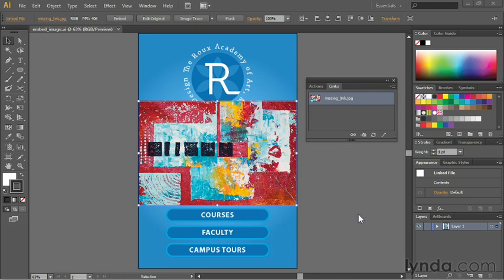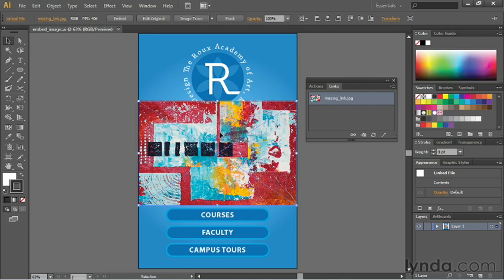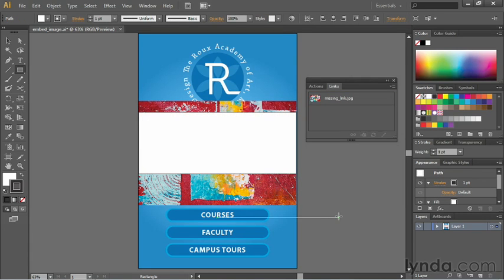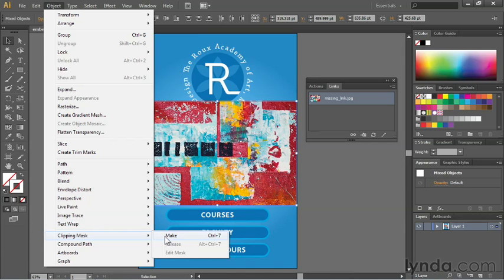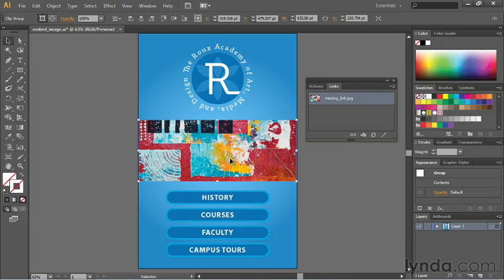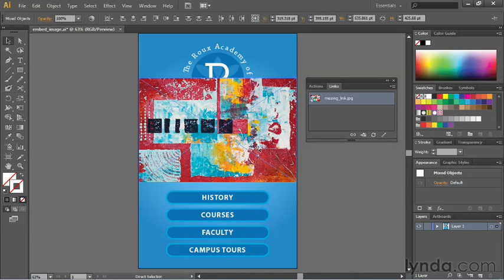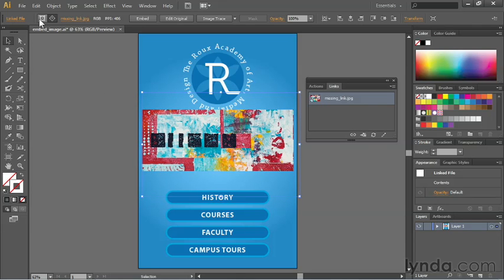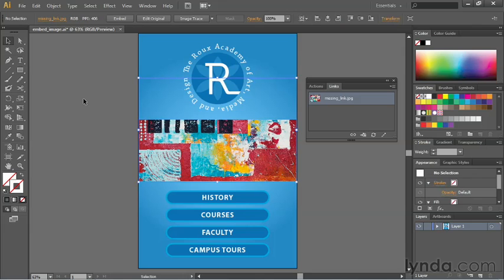12 04 Cropping images with a mask